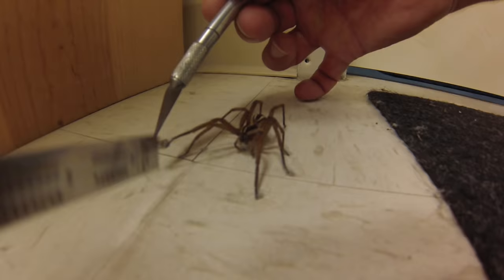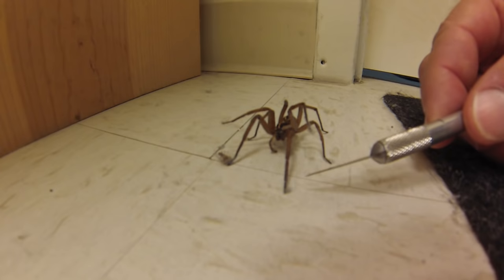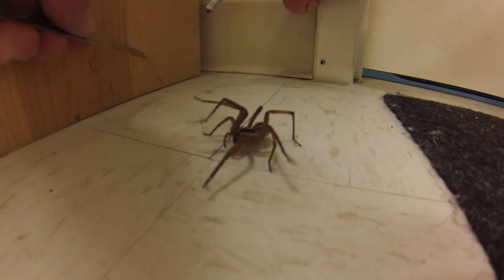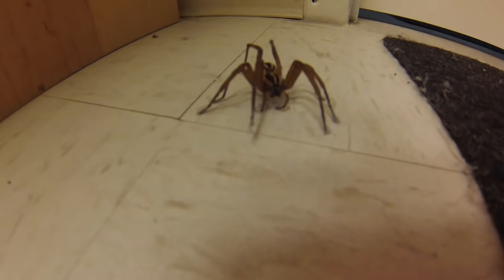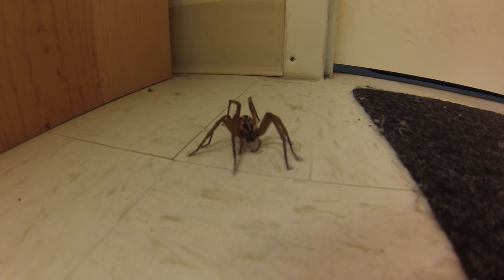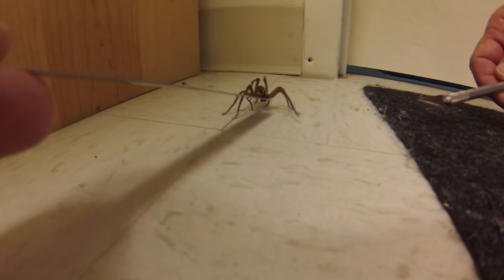Man Untangles Wolf Spider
Recorded by Joe Pieczynski in Austin Texas, this video shows a 3" Texas wolf spider that allows me to untangle him from the carpet fibers wrapped around his feet. I know it's an arachnid, so no comments about the term 'insect' please. Watch as he calms down and raises his feet in cooperation. This is a very smart Spider. Big Too !!